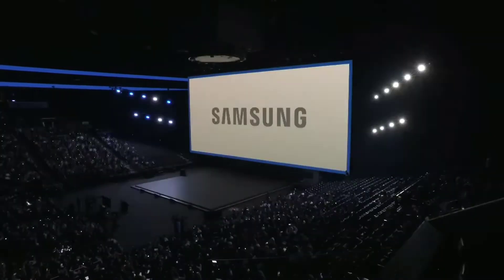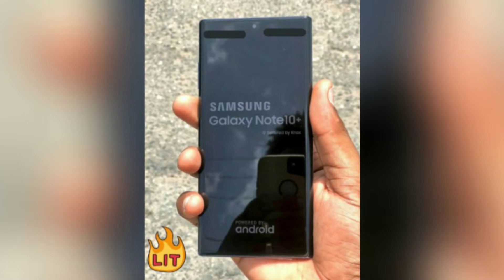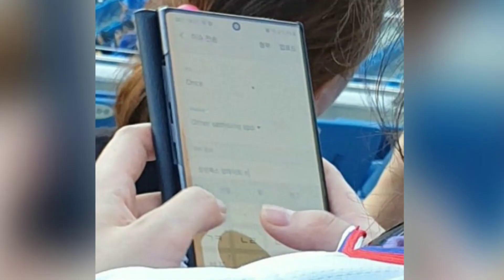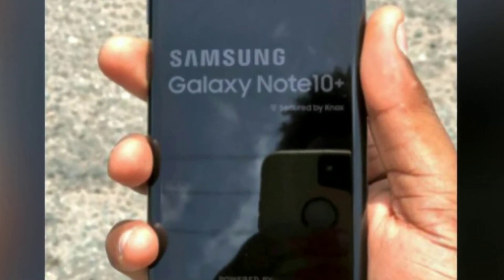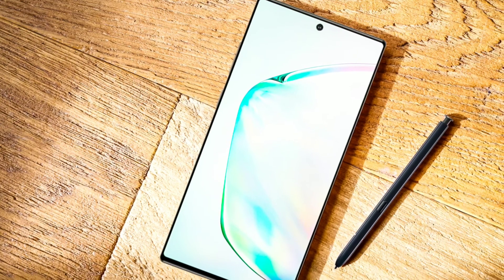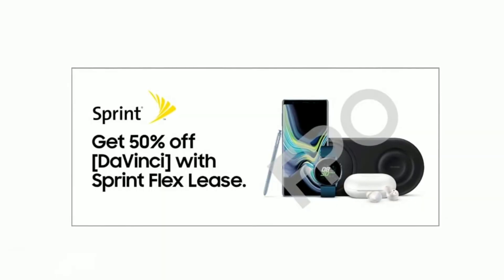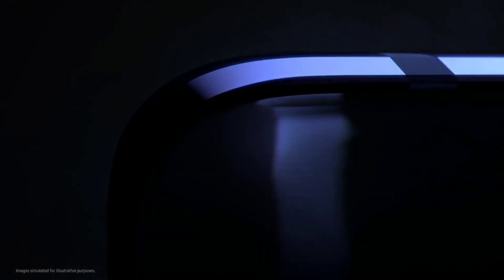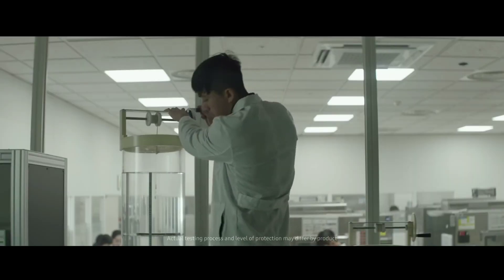Samsung Galaxy Note 10 - SETTING ABLAZE!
Samsung Galaxy Note 10 has again got leaked through hands on pictures and some more Beautiful Renders. The Device will come with a lot of Exciting offers if you pre-order it.